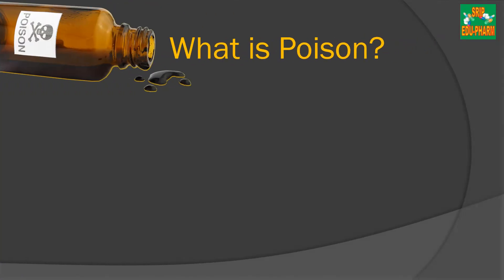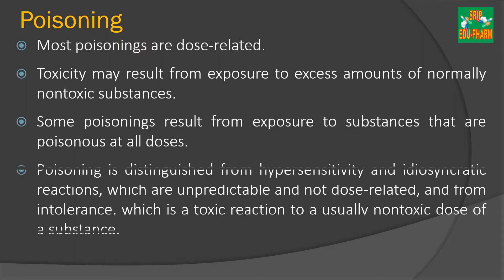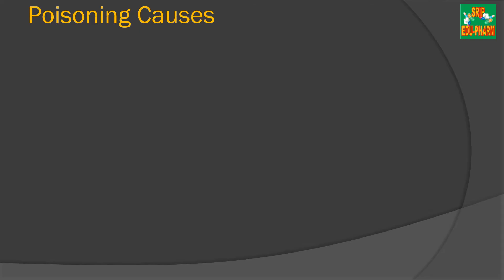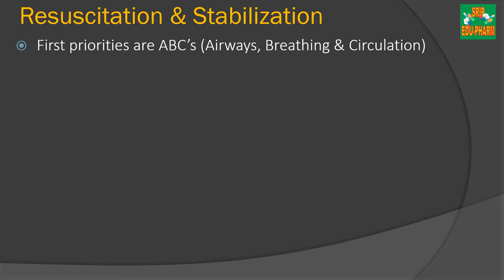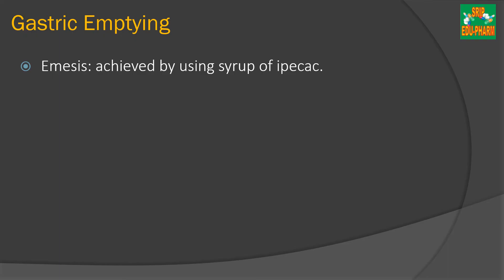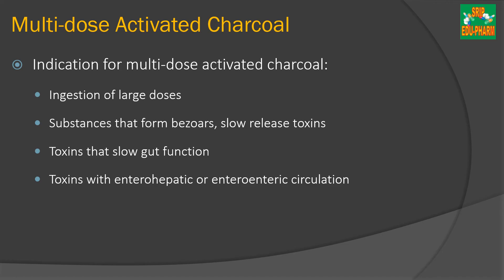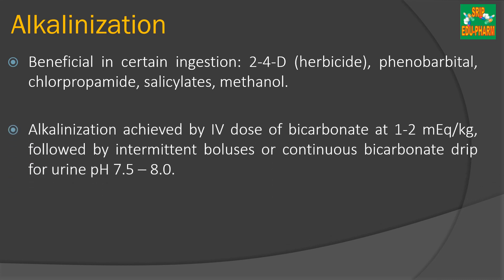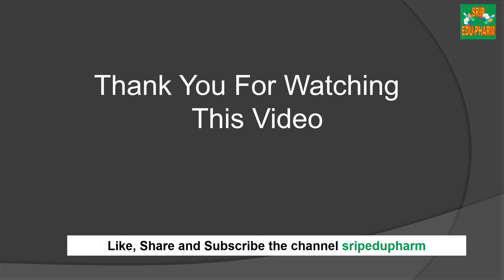Poisoning (General principles of treatment ) # saiedupharmaa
This video shows types of poisoning, symptoms of poisoning, various ways of management of poisoning and prevention.

Connect with saiedupharmaa

0:00 Introduction
5:13 Symptoms of Poisoning
5:38 Management of Poisoning
6:17 Resuscitation & Stabilization
7:11 Toxicological Diagnosis
8:22 Gastric Emptying
9:43 Toxin absorption in Gut
10:19 Multi-dose Activated Charcoal
10:52 Cathartics
11:34 Enhanced Elimination
12:02 Alkalinization
13:24 Poison Prevention